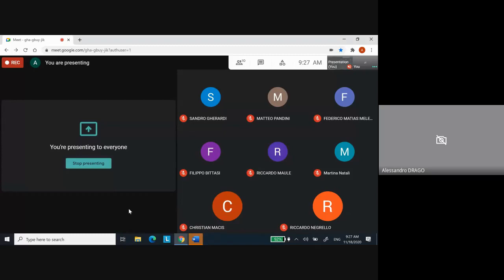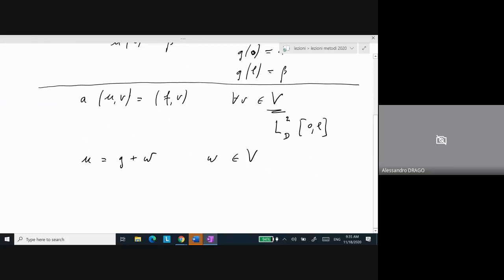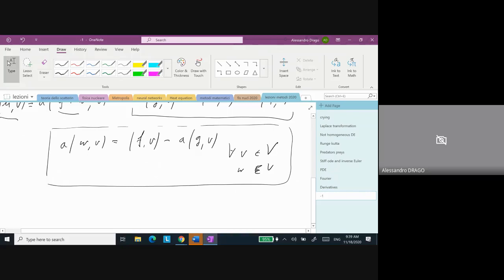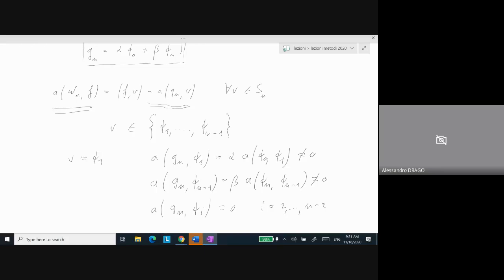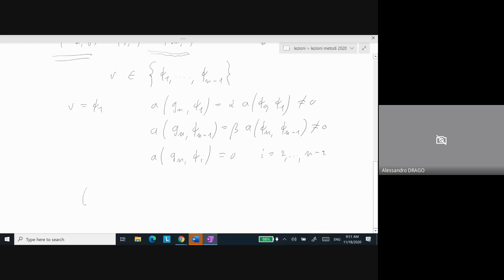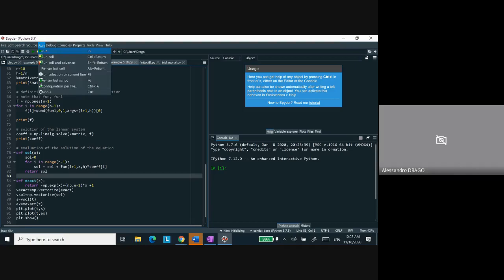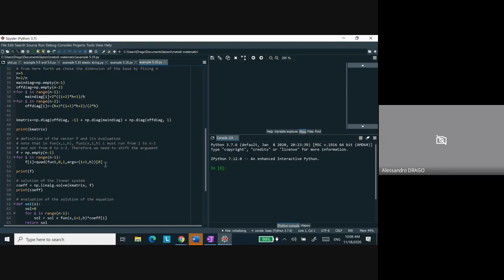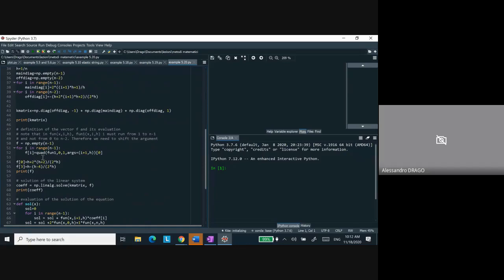Mathematical methods of physics (18-11-20)